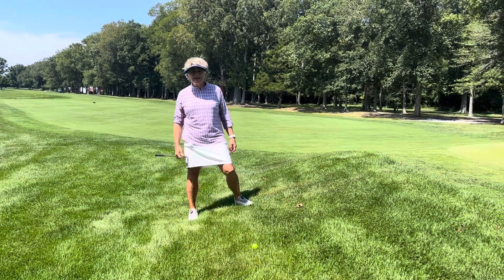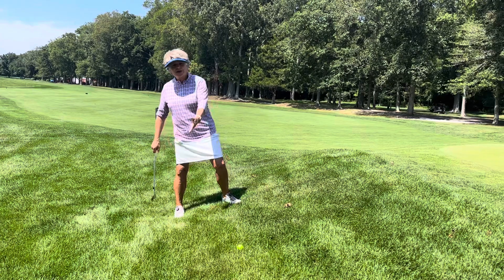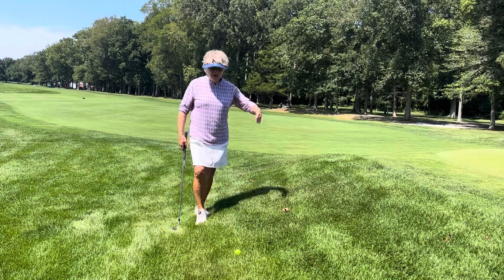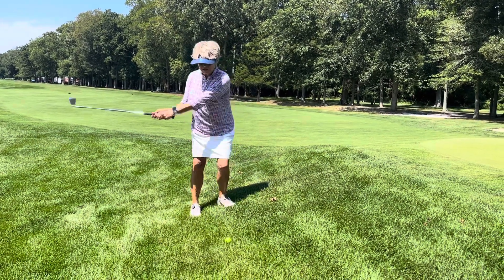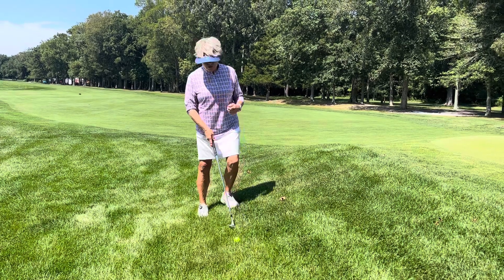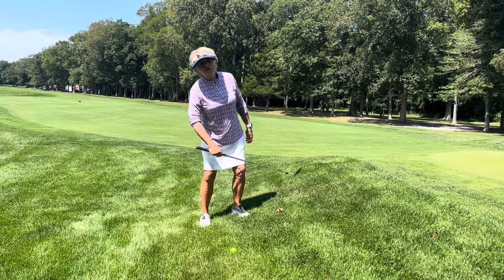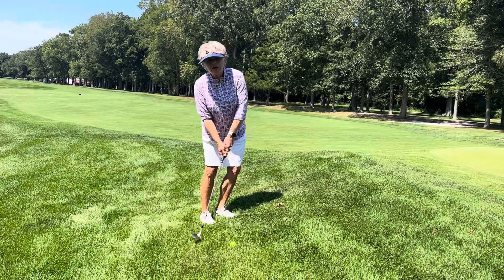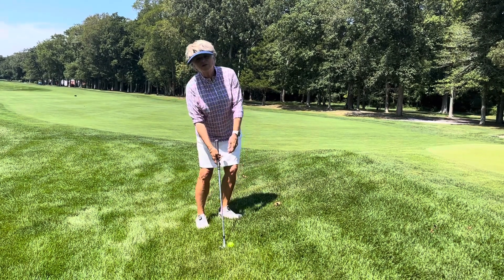September 5, 2023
Marjorie Jones talks about how to play a pitch shot on an uphill slope.